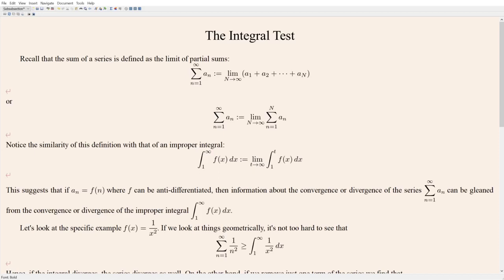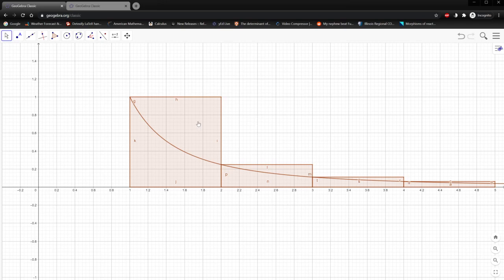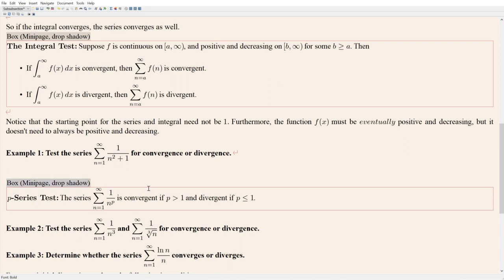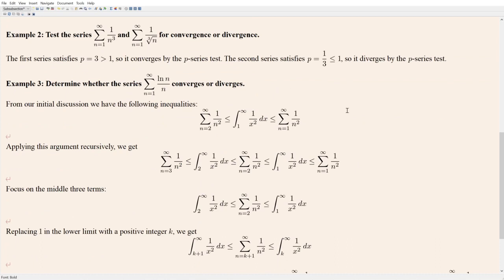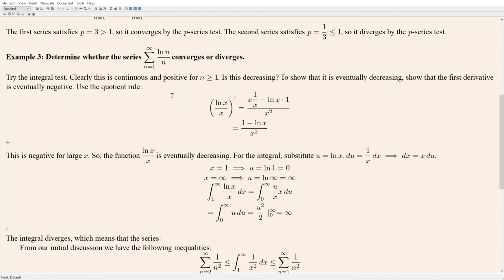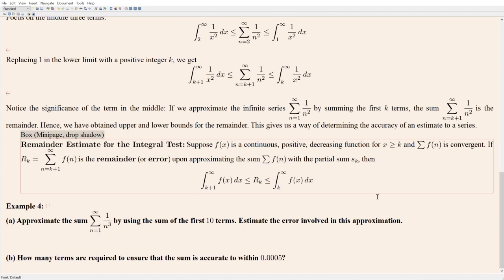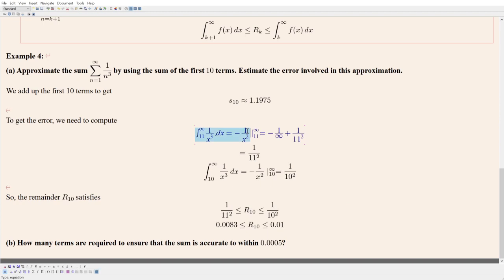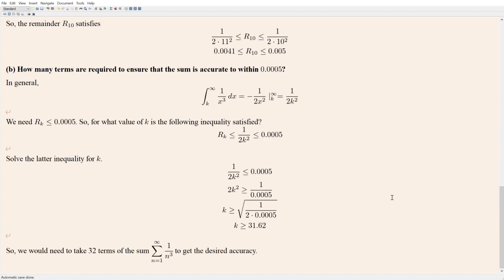Integral Test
We begin our discussion of series convergence tests by comparing series with improper integrals.